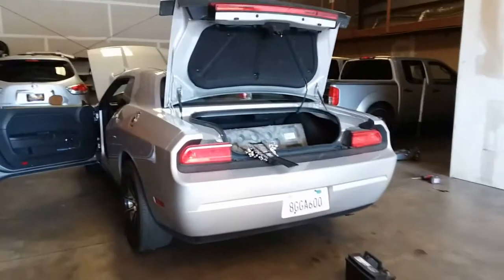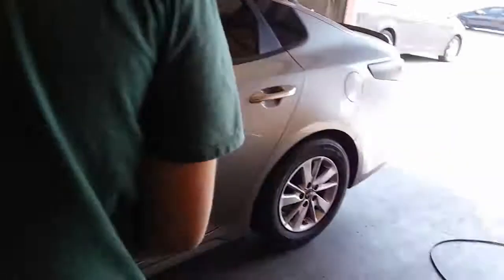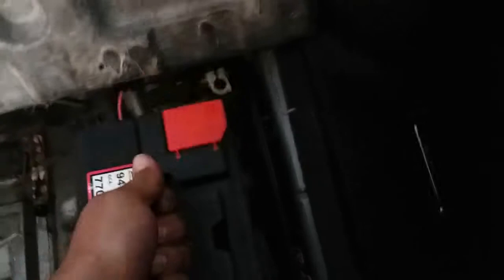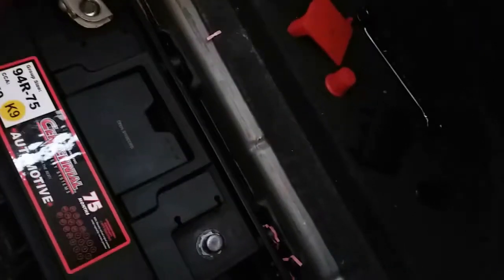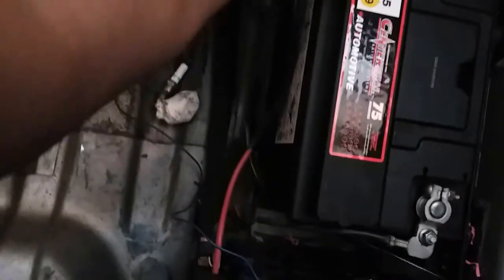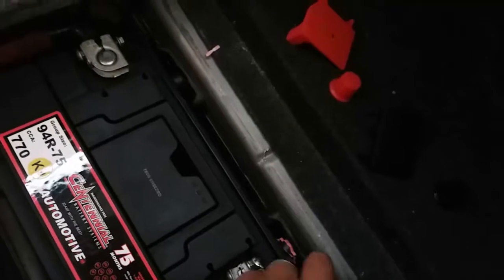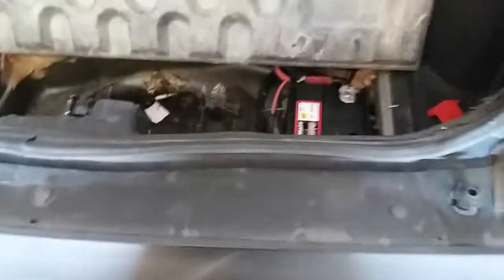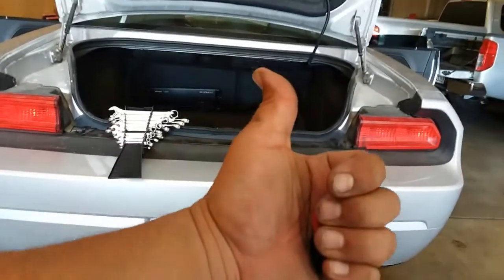How to: Install a Battery on a 2010 Dodge Challenger